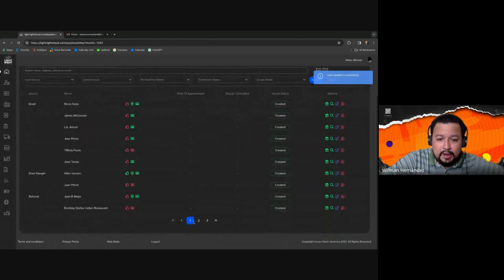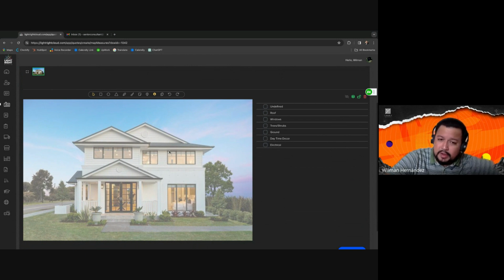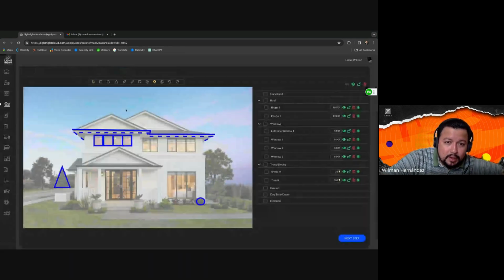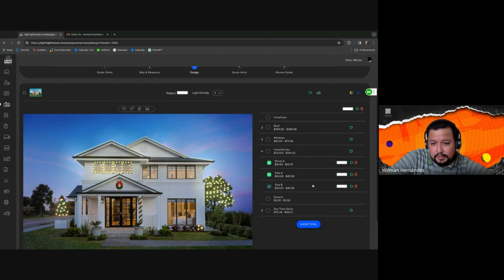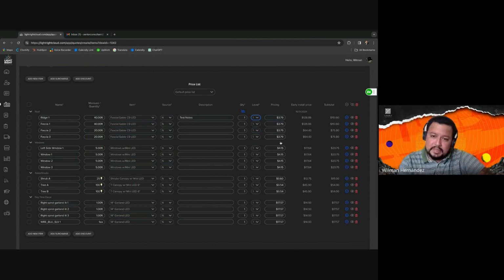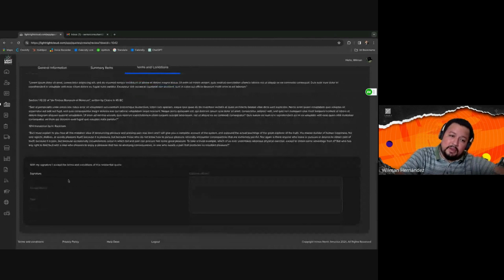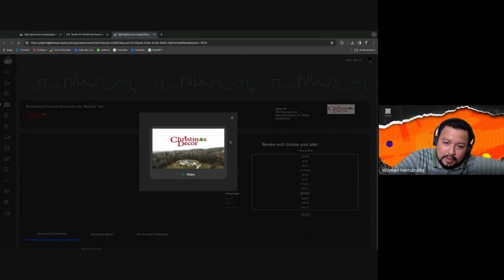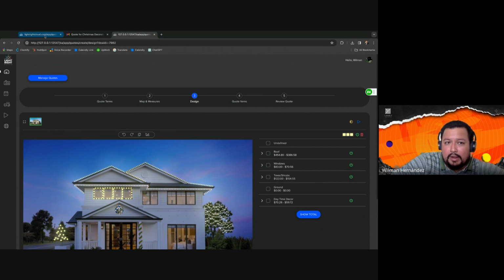LRC Webinar - Quote Design and Sales App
In this Webinar session we review how to create a quote, a design in a quote and also the Sales App.